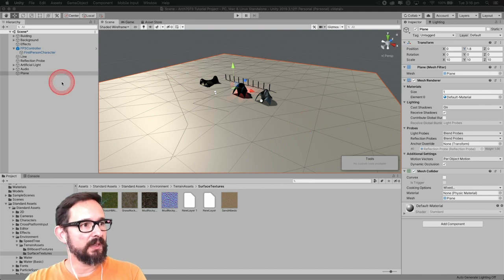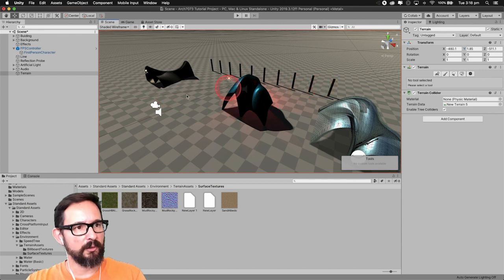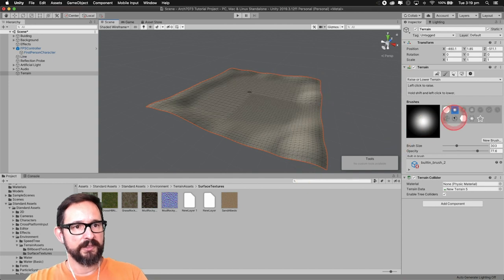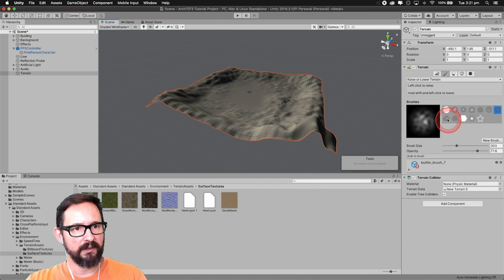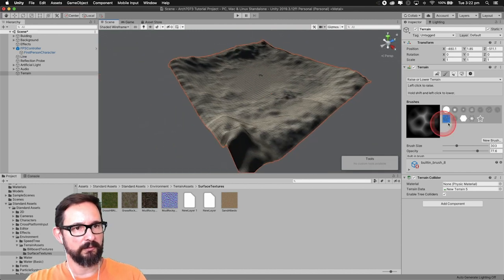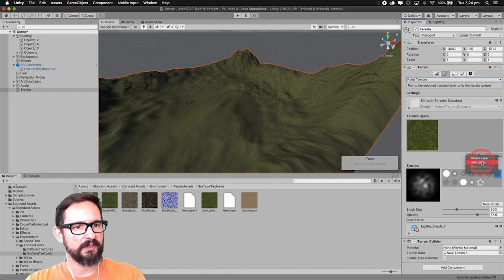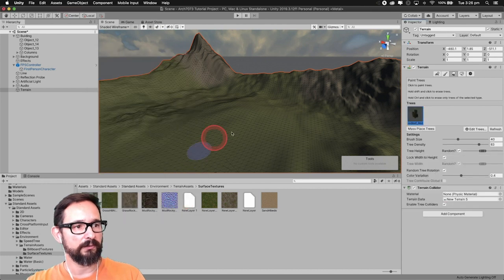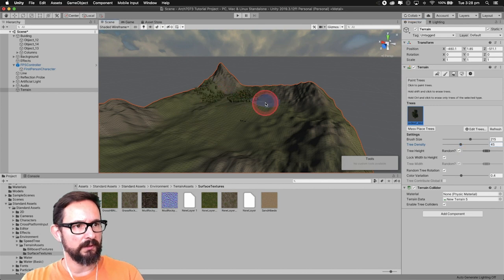10 Unity Terrain